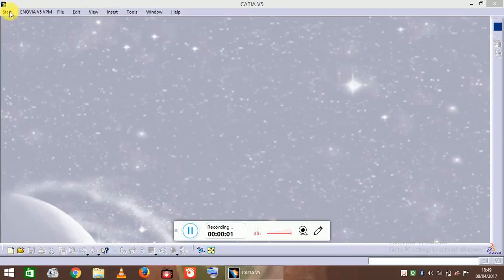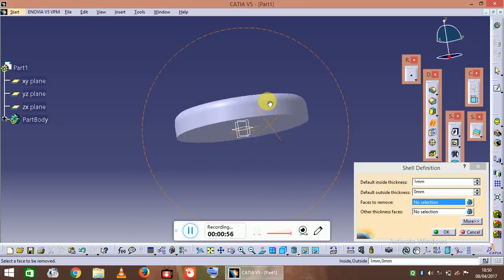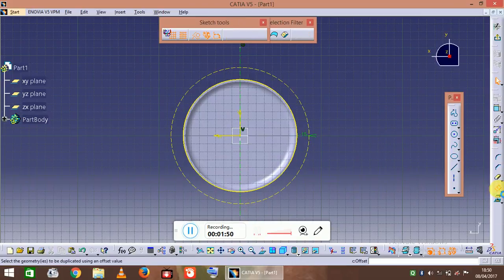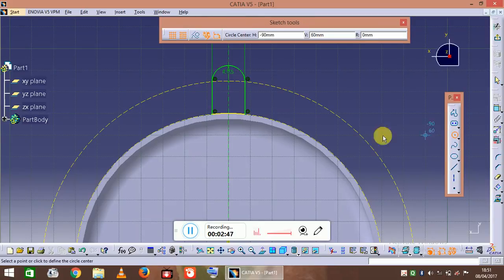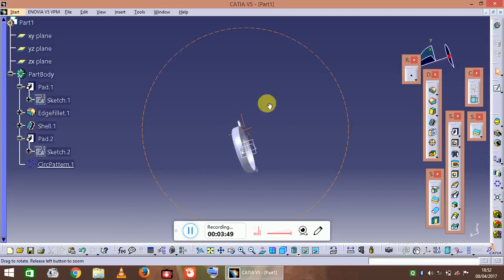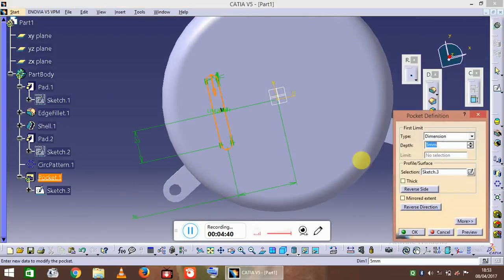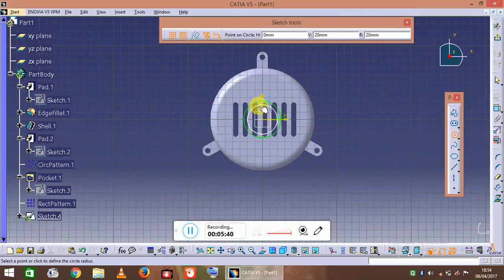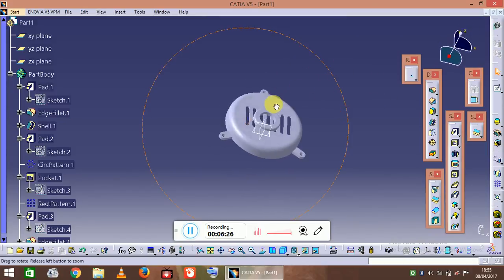Fan or Blower Cover